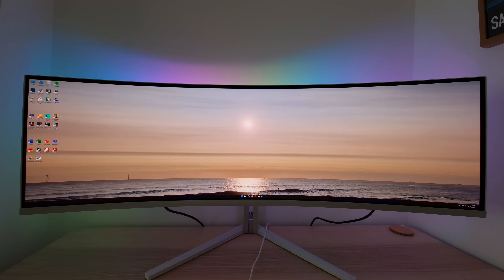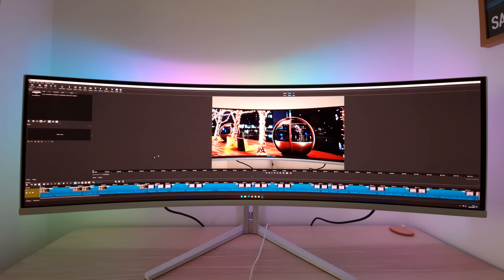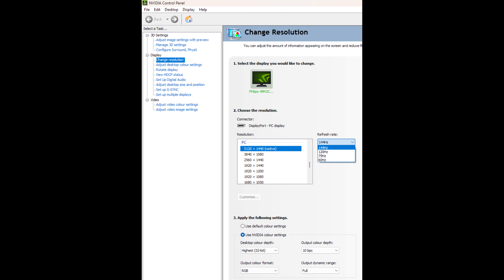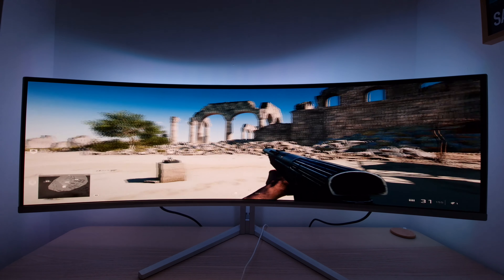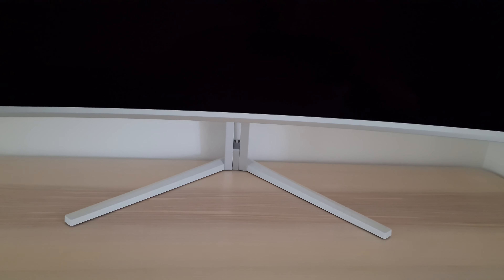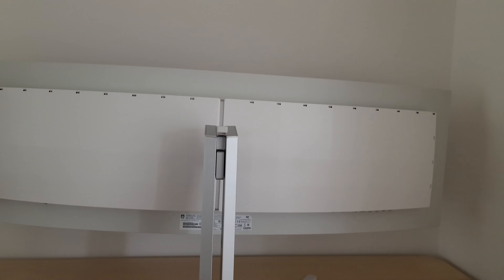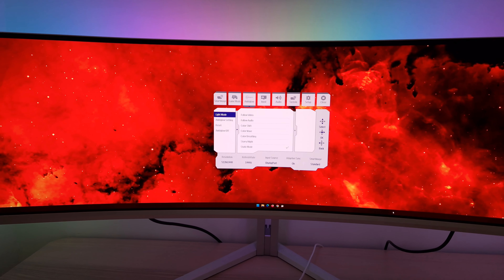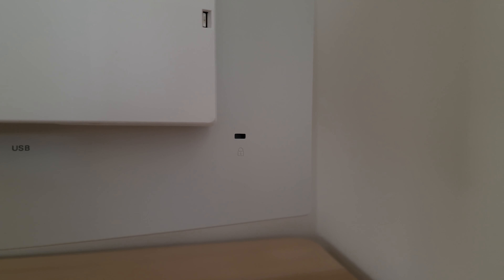Philips Evnia 49M2C8900L Review - Lots of QD-OLED for your money?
ICC profiles are not used in the review and may not be optimal for all units, but are included below if you wish to try them out.

A review of the Philips Evnia 49M2C8900L. A 144Hz 32:9 'super ultrawide' 5120 x 1440 model with 49" curved QD-OLED panel. An excellent RGB LED lighting solution, powerful sound system plus USB-C with 90W PD and KVM capability also included. Lots of well-implemented features with a focus on an engrossing HDR and SDR experience.

Introduction: 0:00
Refresh Rates & Scaling: 05:03
Features & Aesthetics: 09:36
Subpixels & Calibration: 17:29
Contrast & Brightness: 23:36
Colour Reproduction: 29:08
HDR (High Dynamic Range): 35:15
Responsiveness (General): 52:35
Responsiveness (VRR): 57:19
Conclusion: 01:02:33